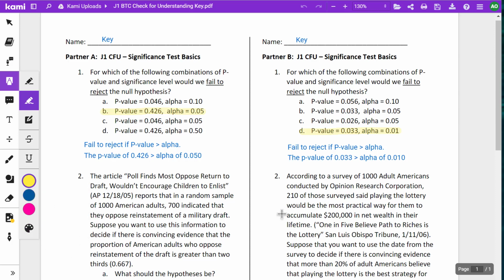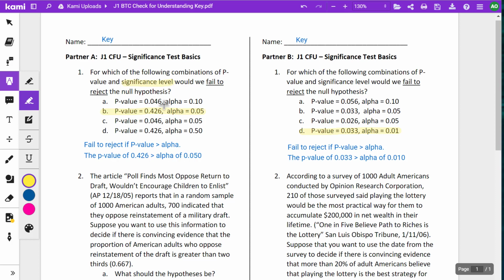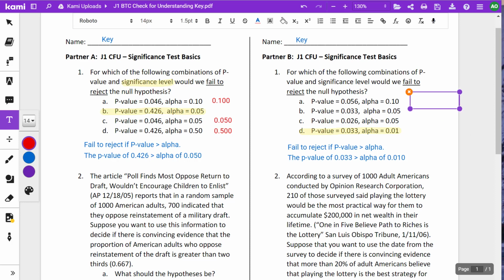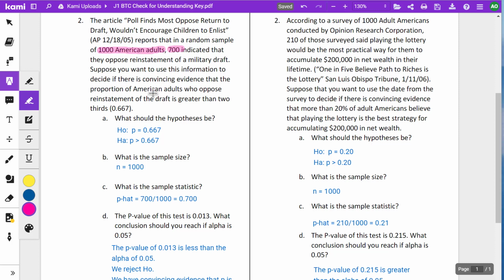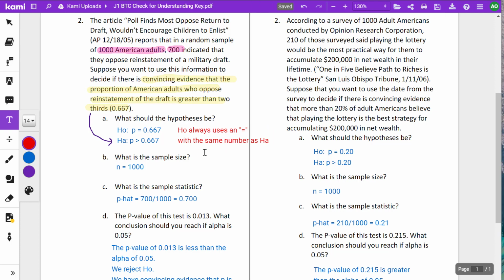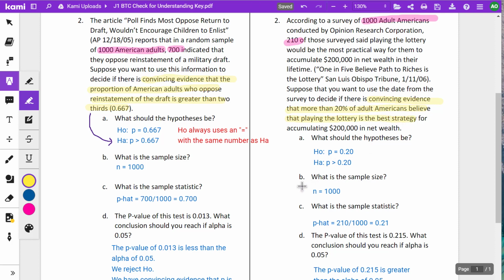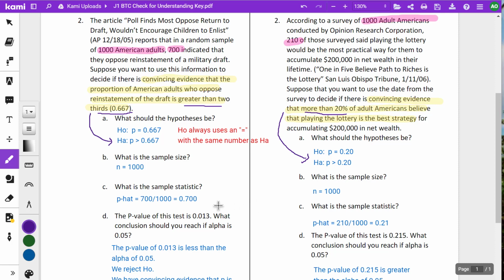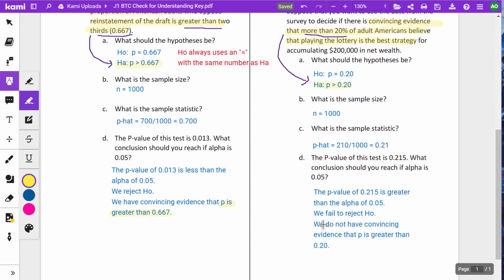J1 Check for Understanding Significance Testing Basics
Two examples of how to write hypotheses, identify the statistic, sample size and interpreting P-values.